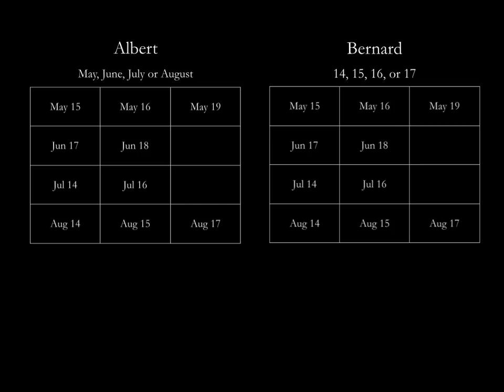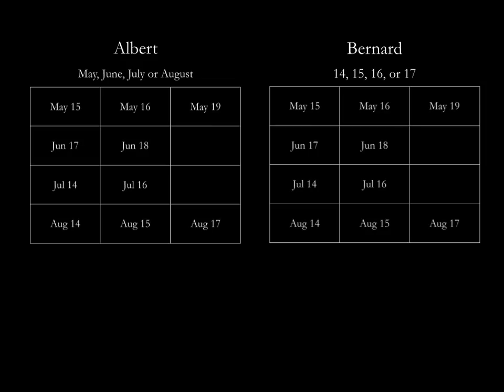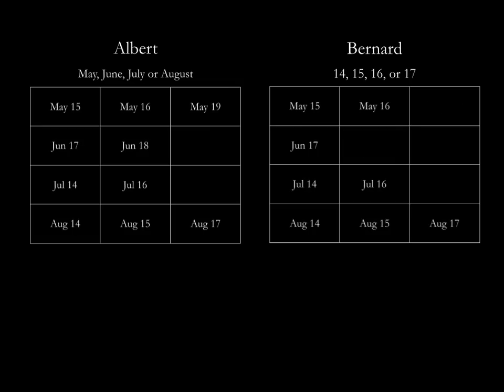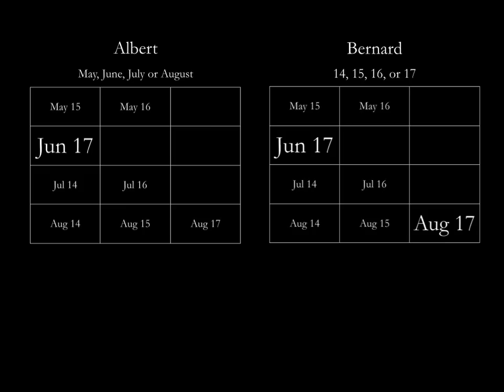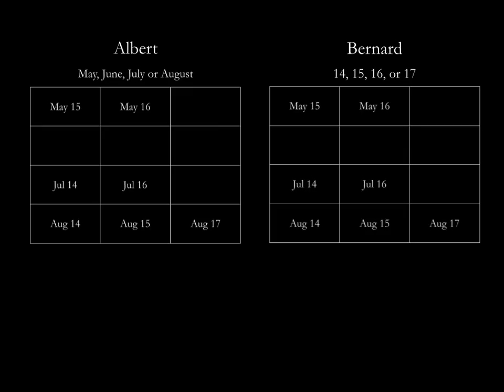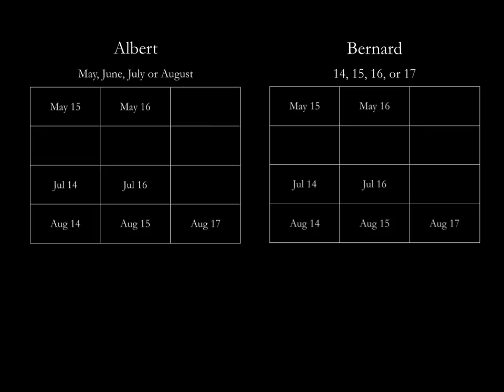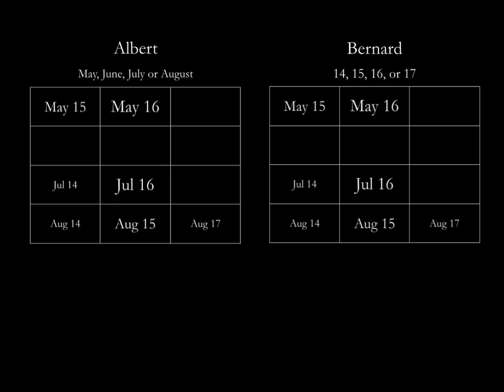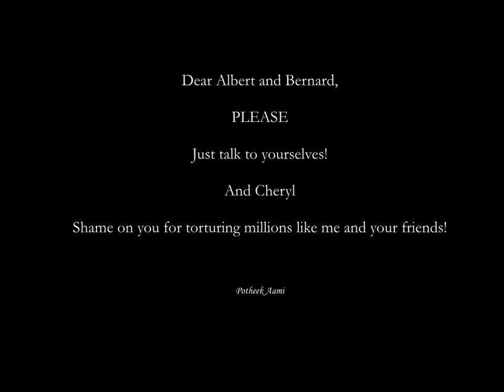SPOILER ALERT How to solve Albert, Bernard and Cheryl's birthday maths problem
How to solve Albert, Bernard and Cheryl's birthday maths problem.

The question was posted by Singapore TV presented Kenneth Kong on his Facebook page.